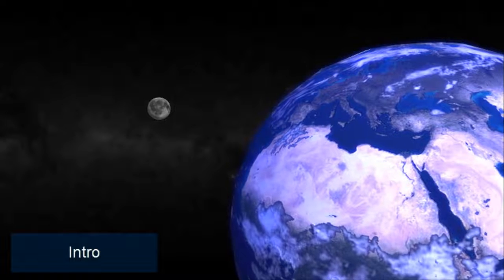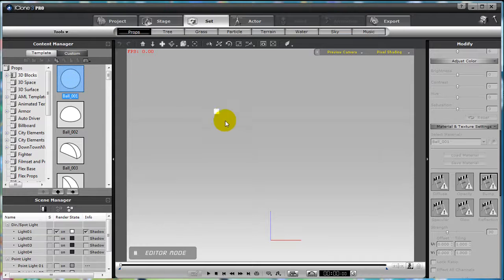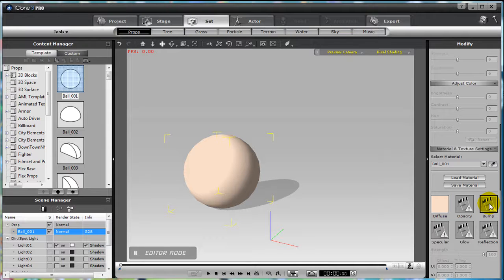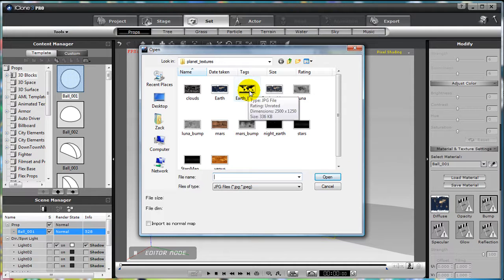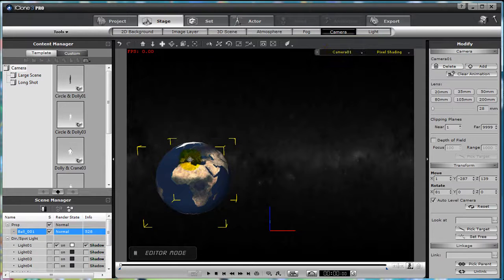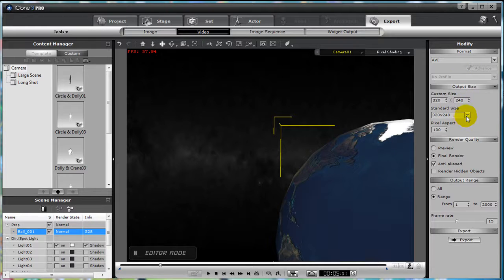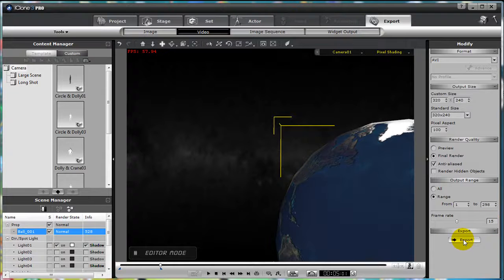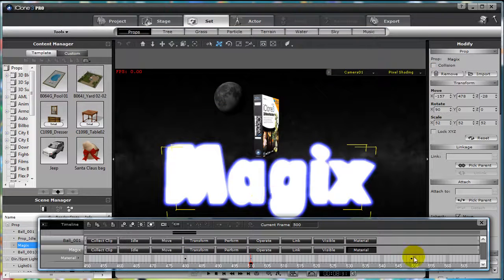iClone3 & Magix Movie Edit Pro Tutorial - Intros and more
iClone is an ideal tool for creating great scenes to add to your video projects. Perhaps you want to create an interesting video title splash, an intro or an establishing shot. Its very difficult to create such visual esthetics, especially with using 3D but that is not the case with iClone.